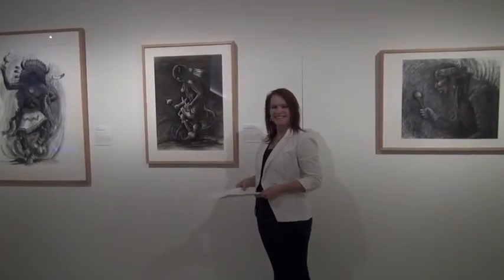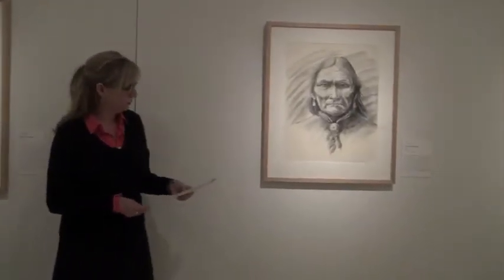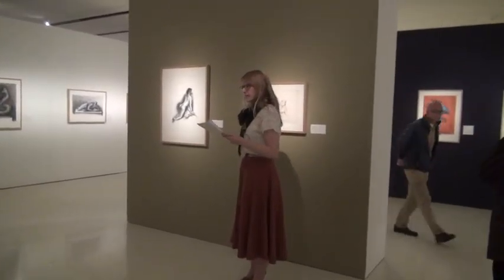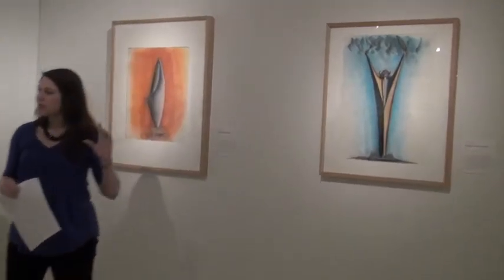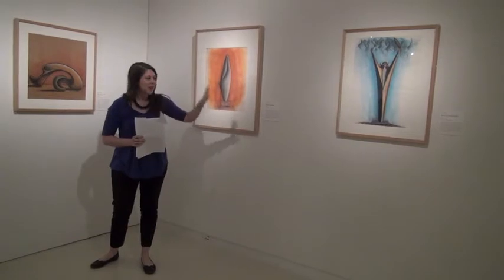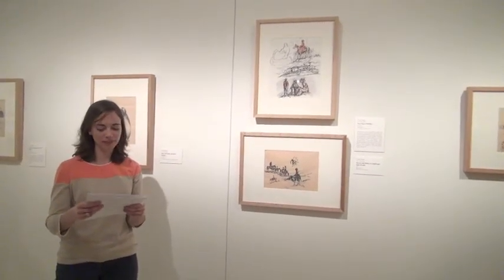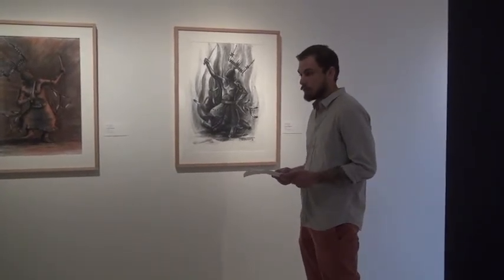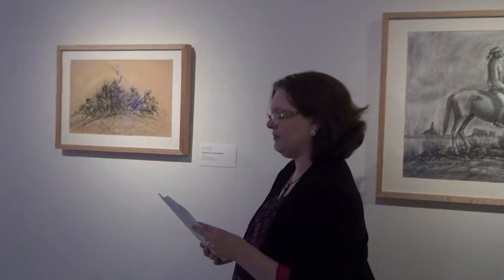Houser Gallery Talk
This video is for mature audiences only.